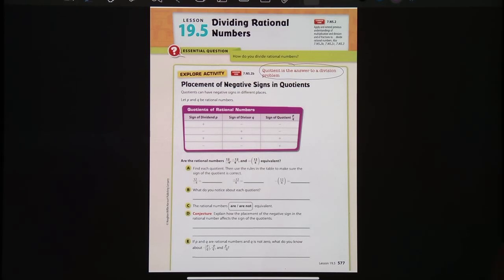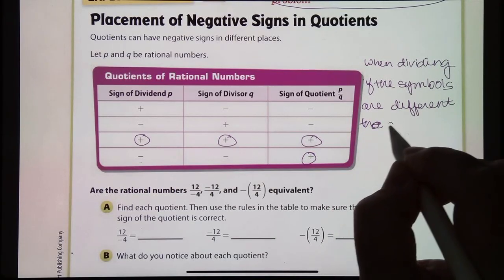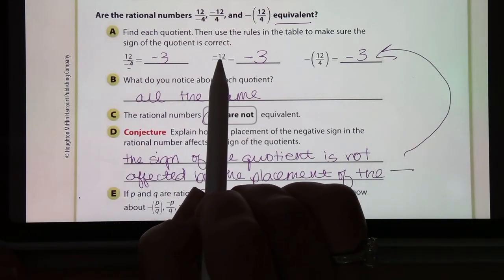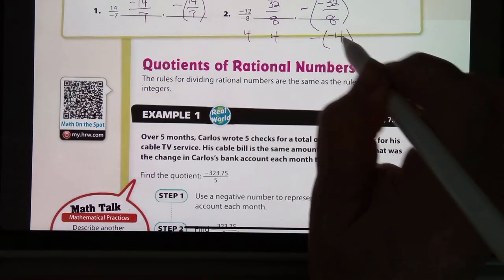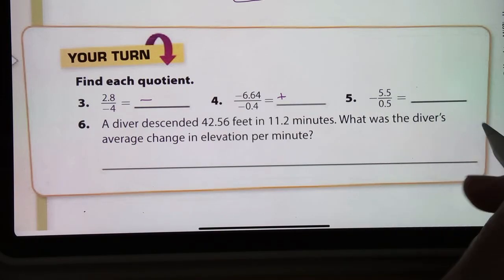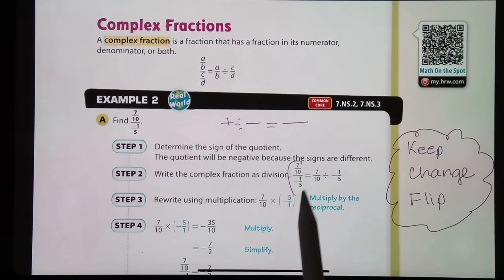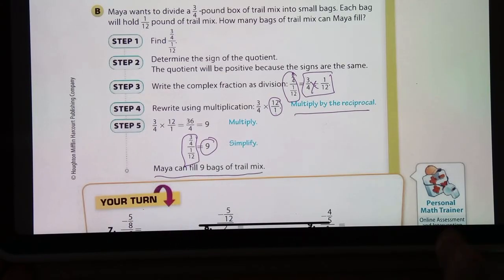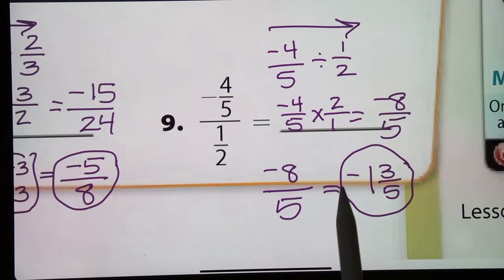7th Lesson 3 5 19 5